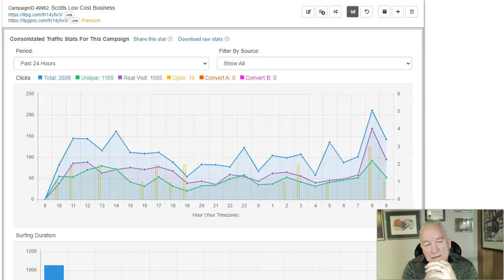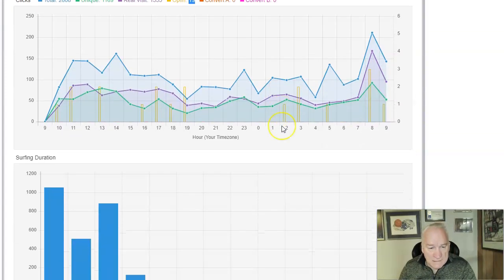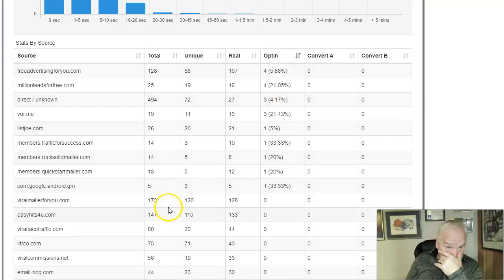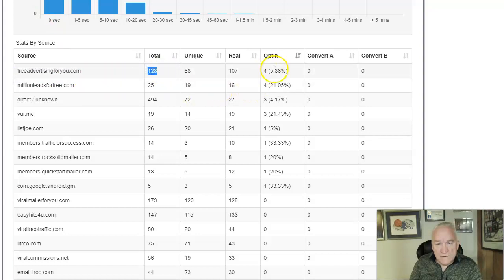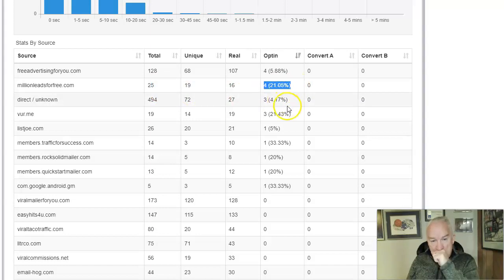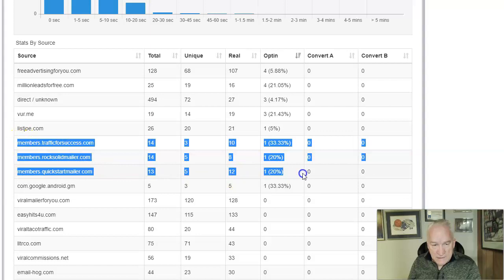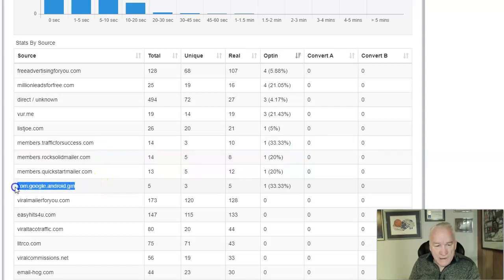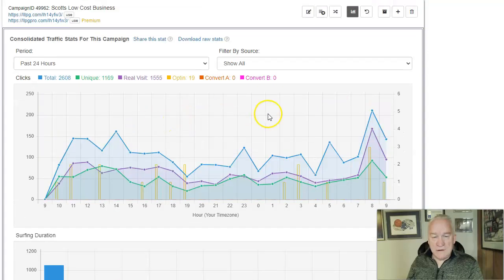How to Generate 10 Leads a day for your online business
Go to my blog and click on Traffic Resources to see a list of my mailers I use every day.

*INCOME DISCLAIMER: This website and the items it distributes contain business strategies, marketing methods, and other business advice that, regardless of my own results and experience, may not produce the same results (or any results) for you. We make absolutely no guarantee, expressed or implied, that by following the advice or content available from this website or video you will make any money or improve current profits, as there are several factors and variables that come into play regarding any given business. Primarily, results will depend on the nature of the product or business model, the conditions of the marketplace, the experience of the individual, and situations and elements that are beyond your control. As with any business endeavor, you assume all risk related to investment and money based on your own discretion and at your own potential expense.